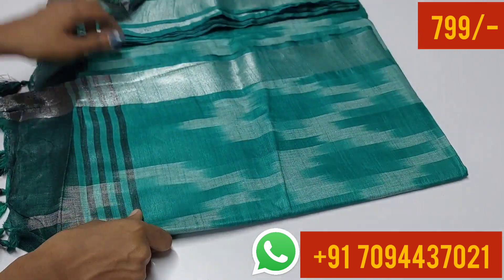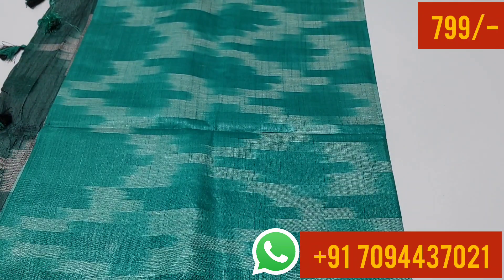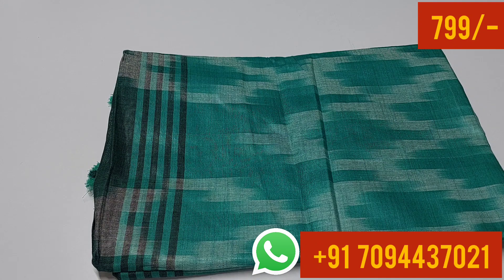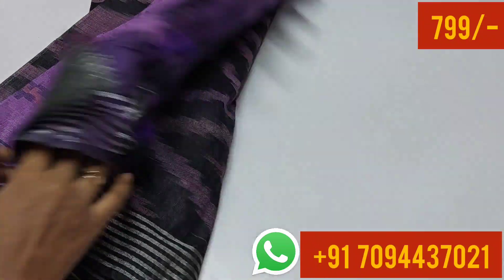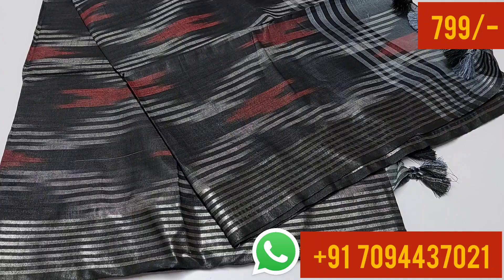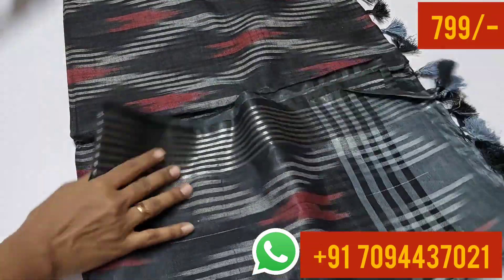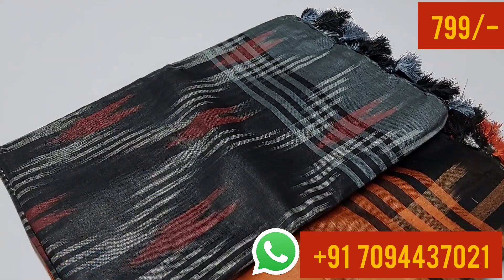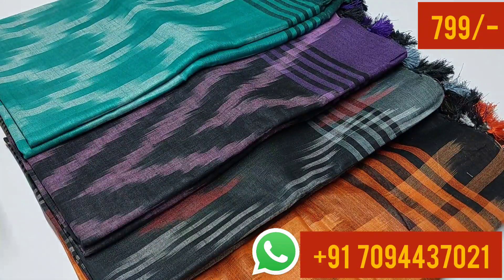Ikkat Linen Cotton Sarees | Offer Price @ 799/- | Free Shipping | Best Price on Internet